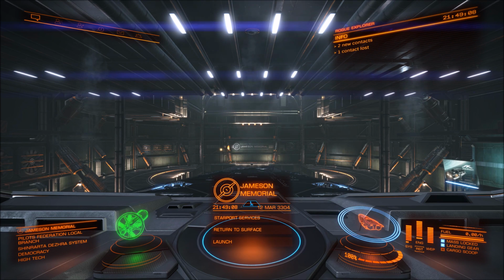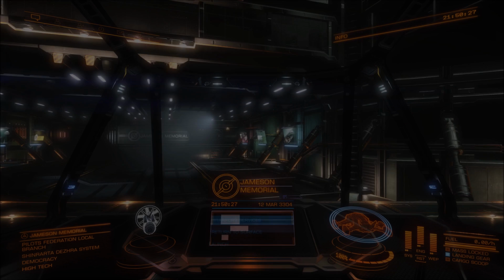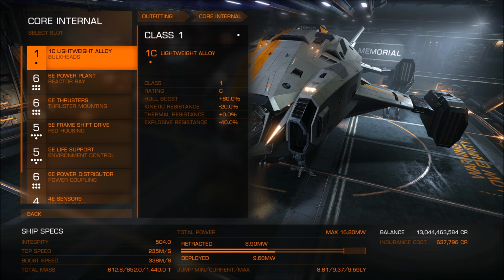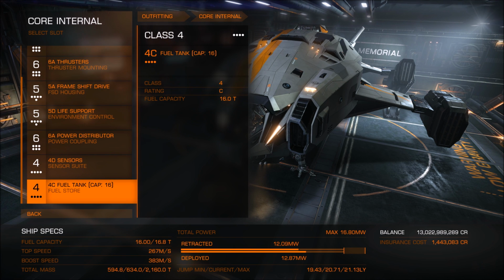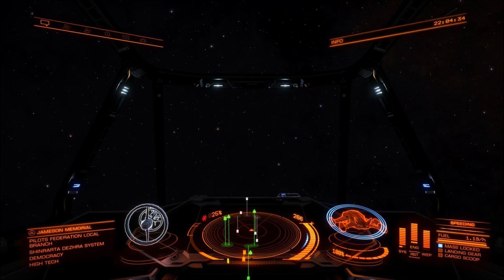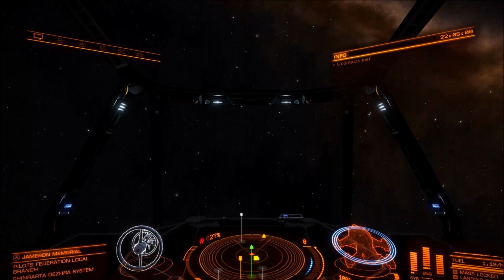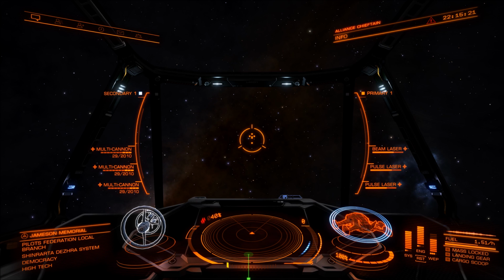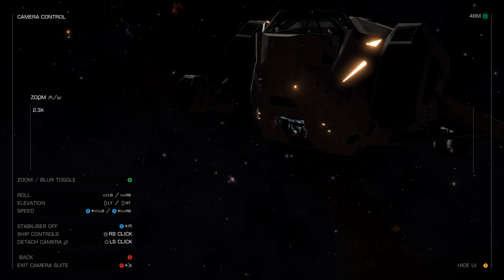The Alliance Chieftain (Elite Dangerous)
In this video check-out the Alliance Chieftain (added in v3.0 of Elite Dangerous). This combat style ship offers a lot of firepower, but isnt suited for trading or exploration.